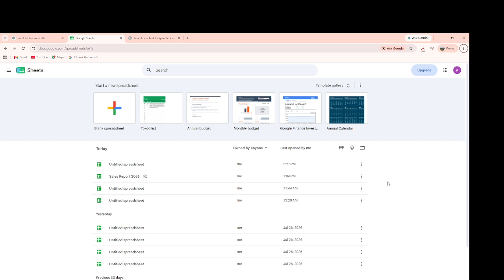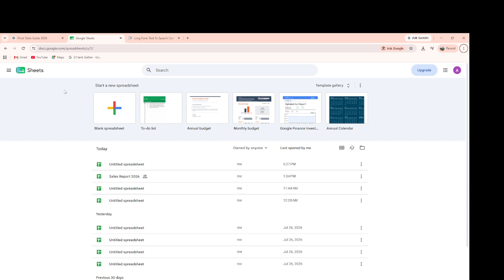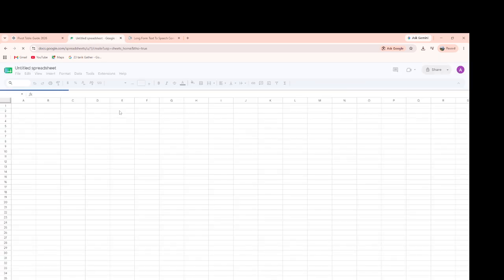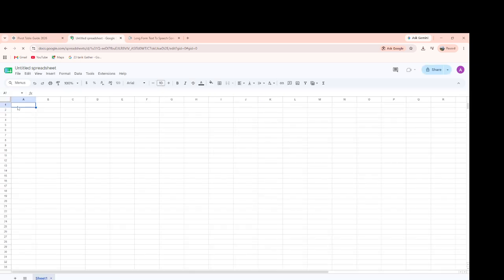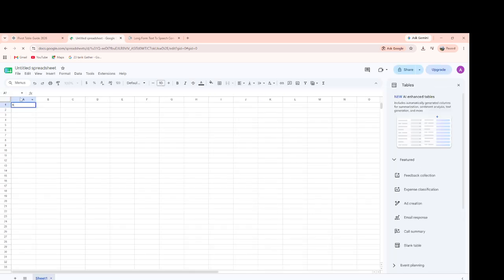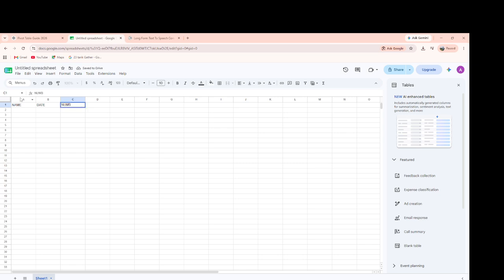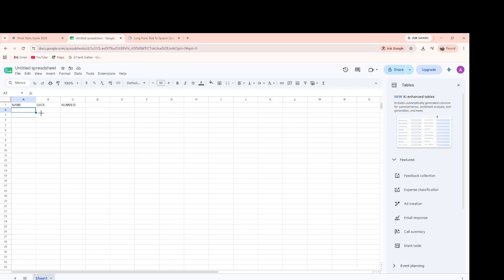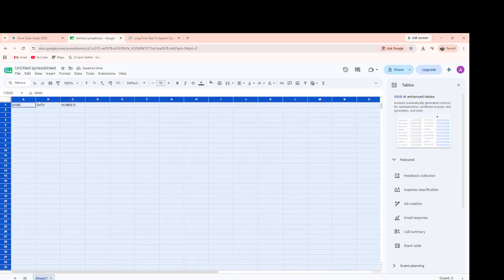How to Use Google Sheets Templates Full Guide 2026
Learn how to use Google Sheets templates with this quick 2026 tutorial. Follow simple step-by-step instructions to find, customize, and use built-in templates for budgets, schedules, invoices, project tracking, and more. Perfect for beginners, students, and professionals looking to save time and boost productivity with Google Sheets.